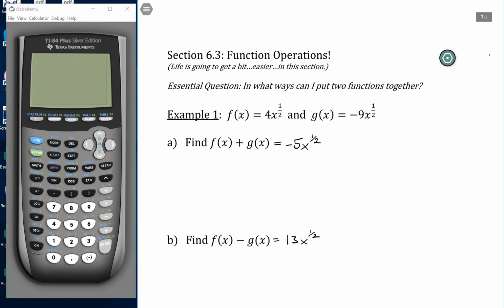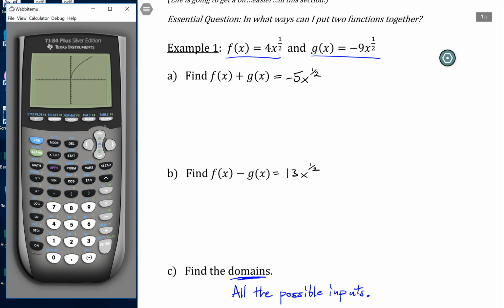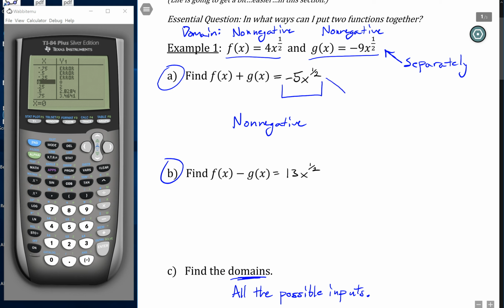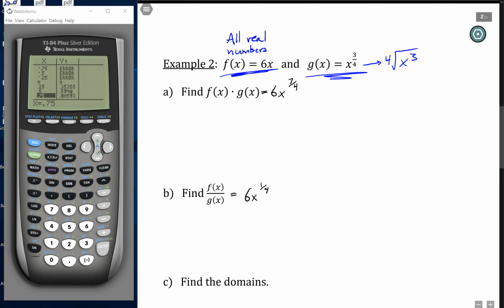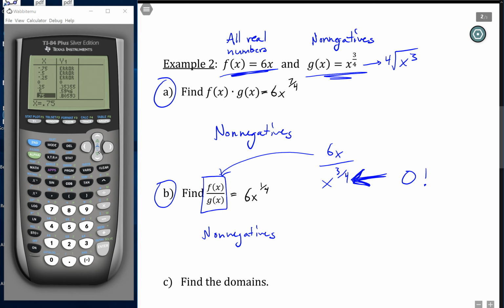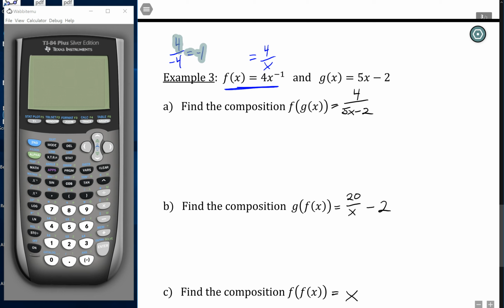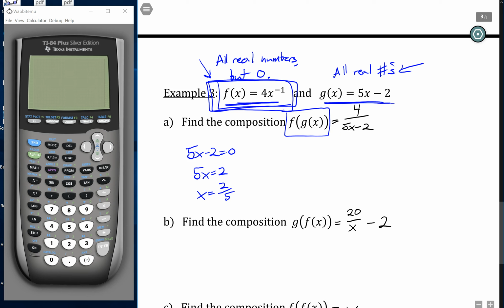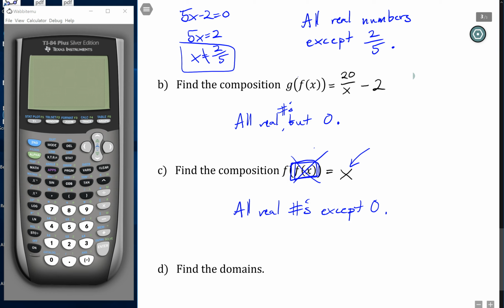Algebra 2 - 6.3 - Domains of Functions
How can I find the domain of various combinations of functions?